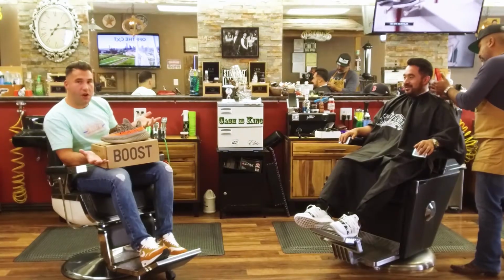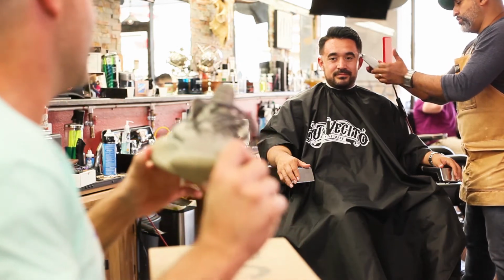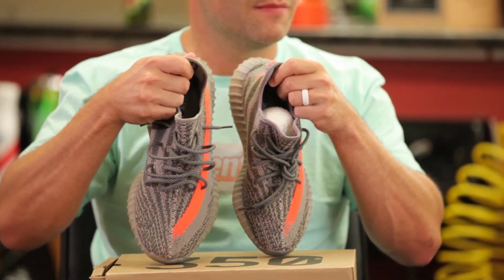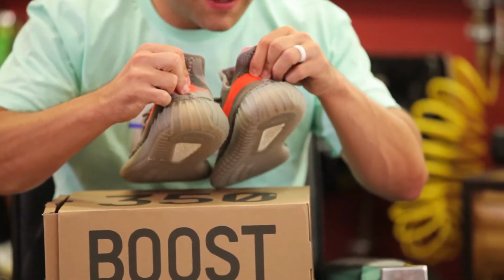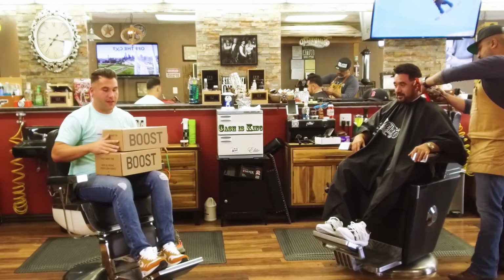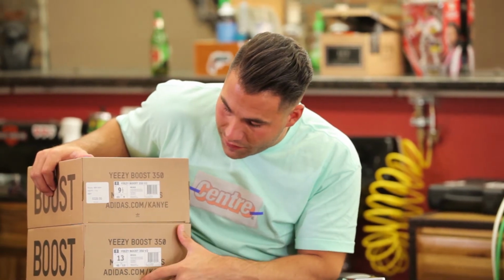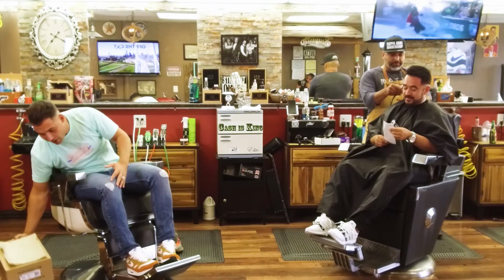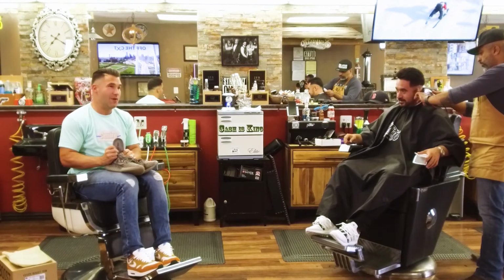Off The Cut - Yeezy Legit Check Tips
In this segment, the guys run through some tips on how to legit check your Yeezys. The more you know, the better chance you have at protecting yourself against scammers looking to take advantage of you.